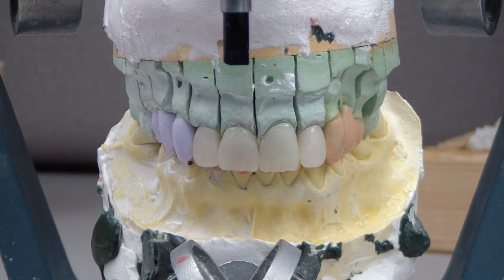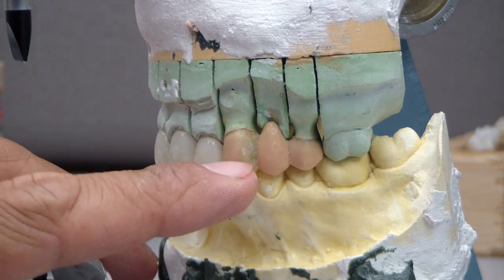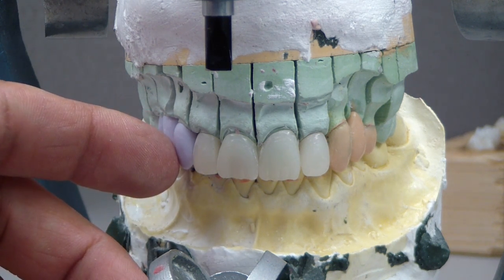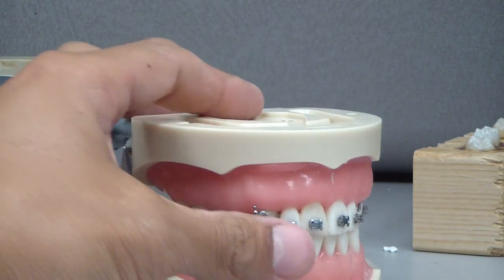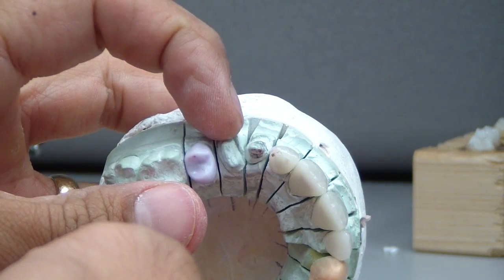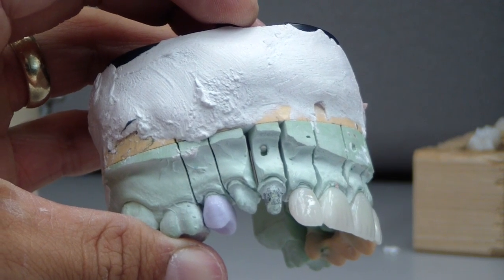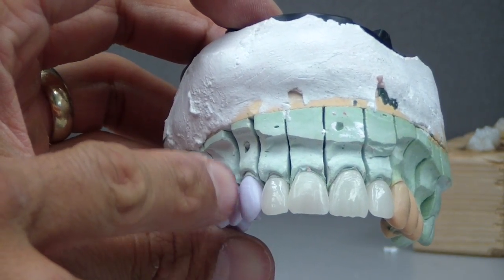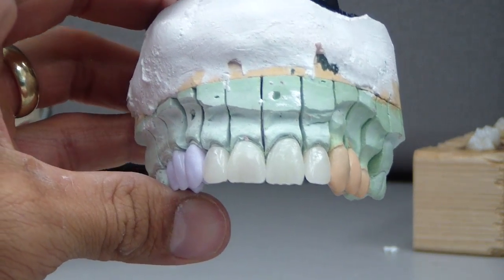Lithium Disilicate - CAD/CAM and Press (CEREC)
The saga continues. if you're interested - great! I waxed up the maxillary left FDP and milled 3 crowns this morning (max right). I used the CEREC AC rather than the E4D (reason unknown). It always amazes me how difficult it is to perceive 3D in 2D - ie - you can spend hours fiddling with the crown on the screen, but when the final product appears, it often requires contouring - ok - maybe in my hands only. Food for thought.
The waxed FDP will be invested hopefully tomorrow, and I"ll press it the day after.